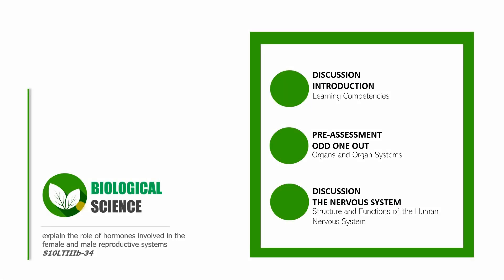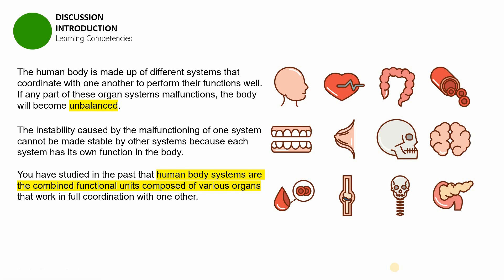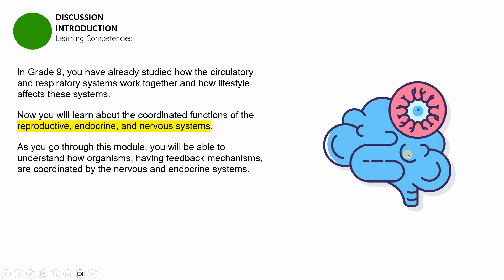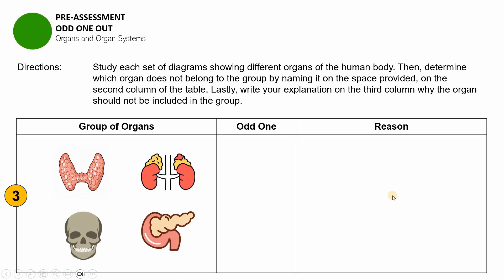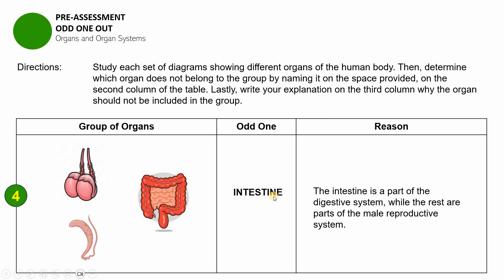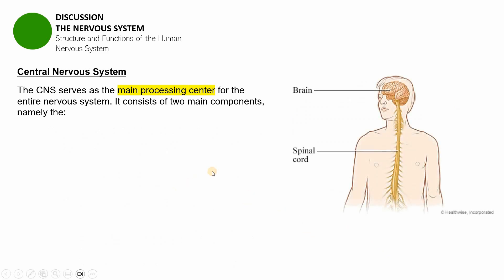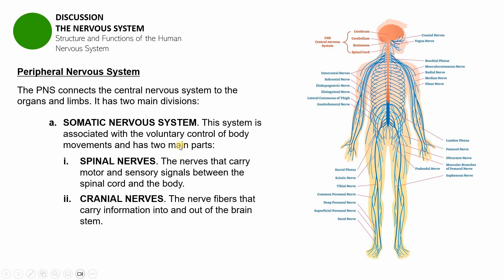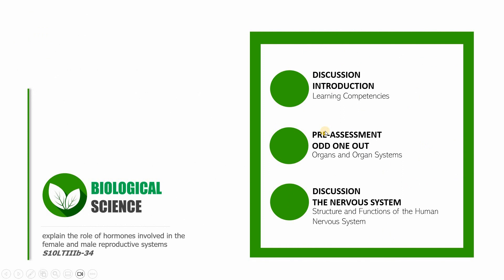Grade 10 Biology (Module 1, Session 1): Introduction, Organ Systems, and The Human Nervous System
This video lesson presents Grade 10 Biology Module 1, where the endocrine, nervous, and reproductive systems are going to be covered. The learning competencies are covered first, then, a pre-assessment ensues where learners can test their knowledge of the compositions of various organ systems. Then, a discussion on the various parts of the human nervous system followed.